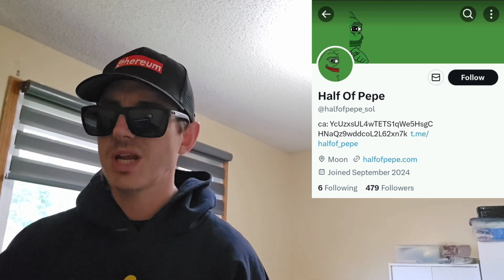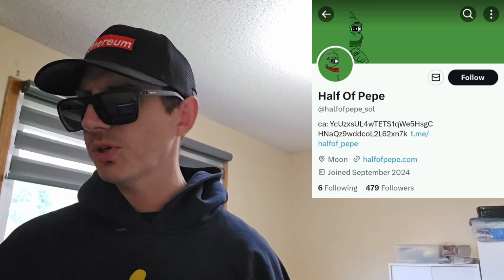$PE - HALF OF PEPE TOKEN CRYPTO COIN HOW TO BUY PE SOL SOLANA RAYDIUM JUPITER MATT FURIE BOYS CLUB